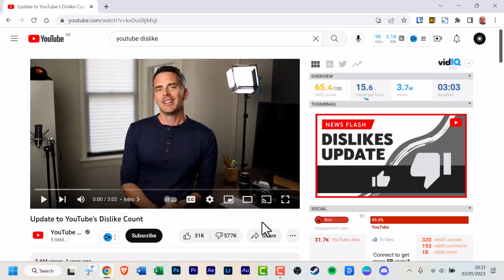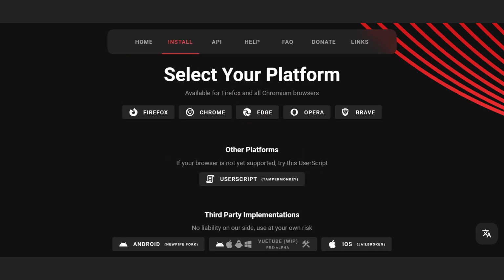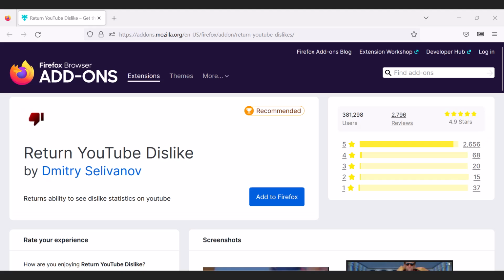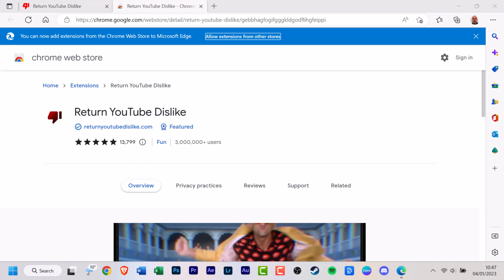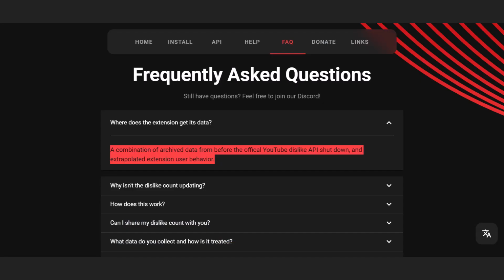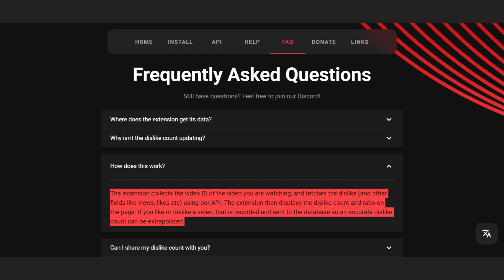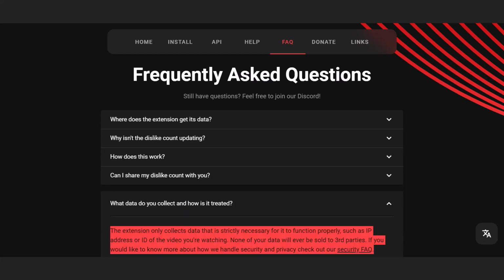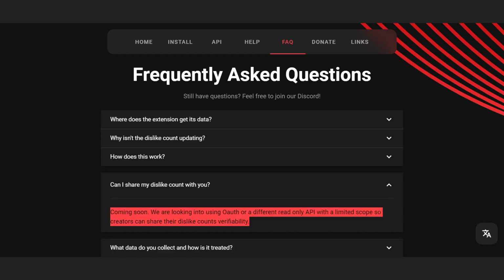How to See Dislikes Again on YouTube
In this video, I will show you how to see dislikes again on YouTube.

⏰Timestamps⏰
0:00 Introduction
0:08 What Happened?
0:28 Return YouTube Dislike
1:18 How Does It Work?
2:19 How to Install the Extension
3:09 Channel Support